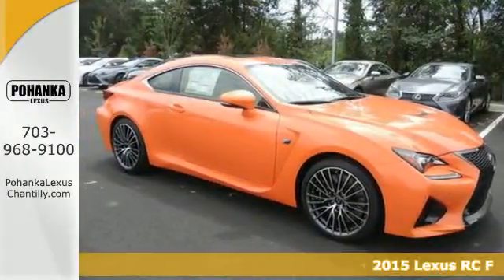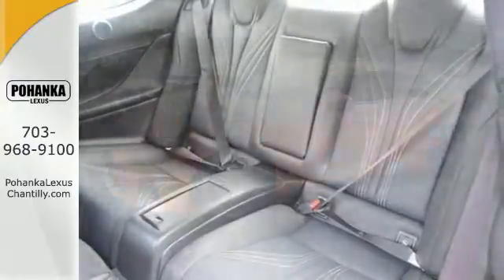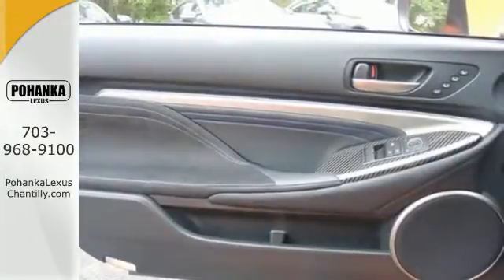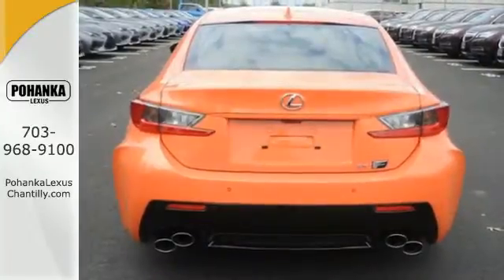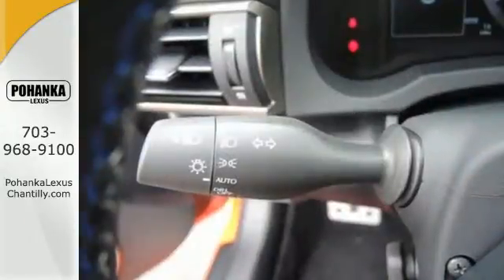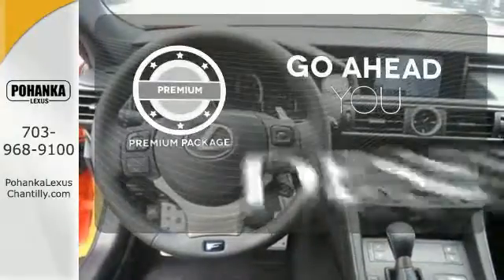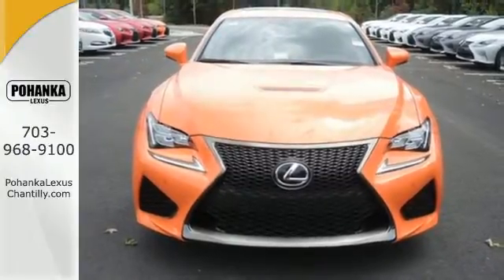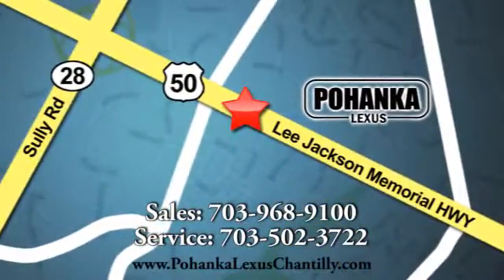New 2015 Lexus RC F Chantilly VA Washington-DC, MD RCF504068 - SOLD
Year: 2015
Make: Lexus
Model: RC F
Trim: 2dr Cpe
Engine: 5.0 L 8 Cyl. Cyl.
Color: Molten Pearl
Interior: LB20
Stock #: RCF504068
VIN: JTHHP5BC1F5004068
Packages F NL Navigation/Mark Levinson Package Includes: Audio 5.1 Surround, 17-Speakers, 835 Watts, Navigation- Backup Camera, Remote Touchpad controller, Lexus Enform Destinations (includes 1-year trial subscription), and App Suite (Complimentary), Voice Command, Lexus Insider F PM Premium Package Heated/Ventilated Front Seats with Driver Seat Memory, Carbon Fiber Interior Trim, Blind Spot Monitor with Rear Cross-Traffic Alert, Premium Triple Beam LED Headlamps, Intuitive Park Assist, Rain-sensing wipers; Auto dimming mirrors with reverse tilt Accessories F FW 19 Split 10-Spoke Forged Alloy Wheels F LA Leather Trimmed Interior (Seats) F SR Moonroof P Z1 Trunk Mat, Cargo Net, Wheel Locks & Key Gloves

Address:
13909 Lee Jackson Memorial Hwy